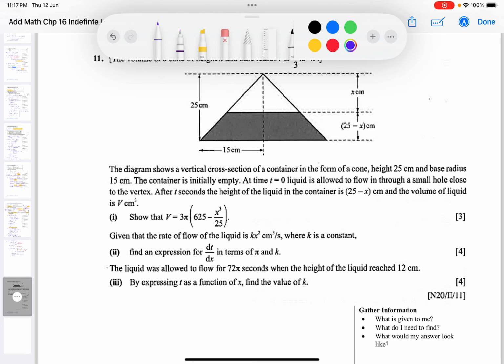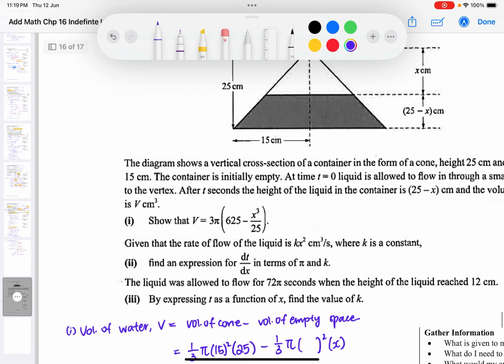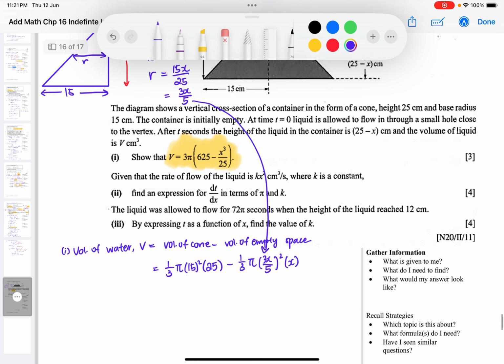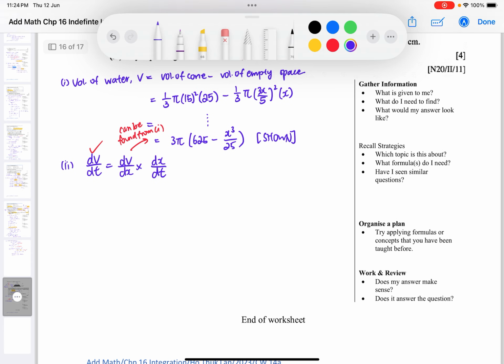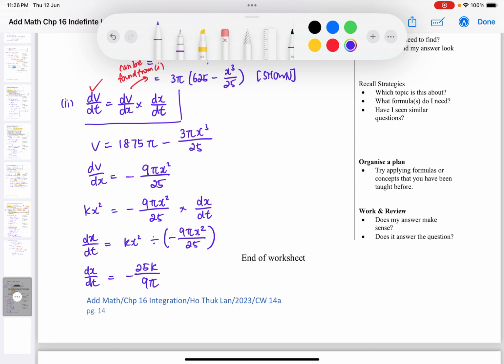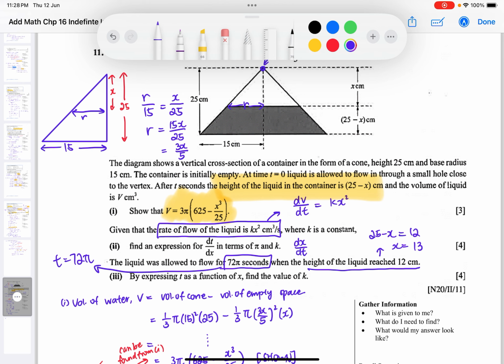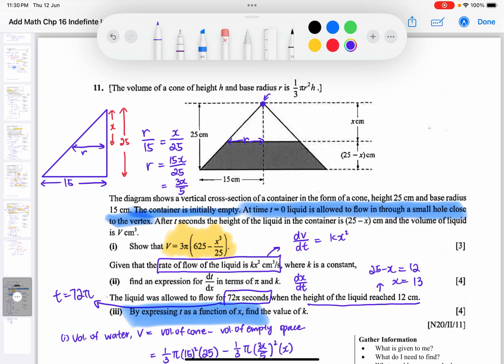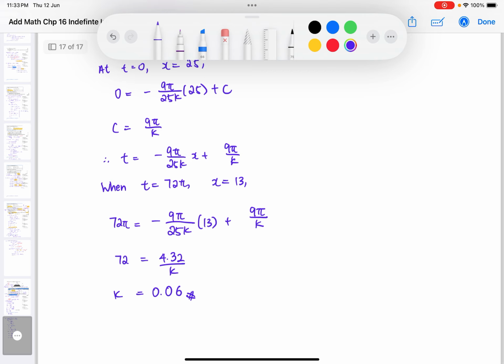Chap 16 Integration TYS Q11